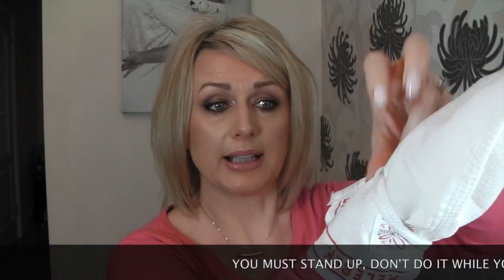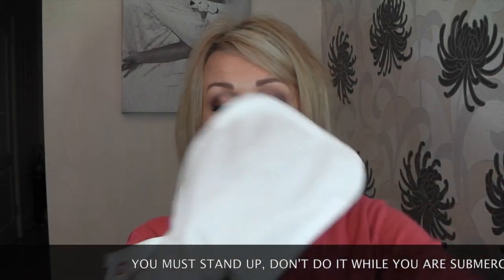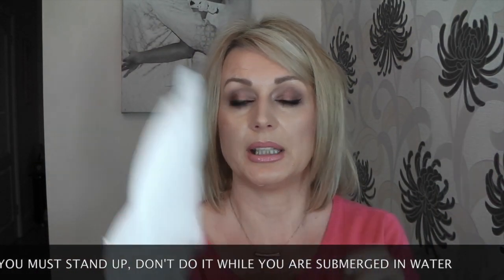HOW TO GET BABY SMOOTH SKIN HEAD TO TOE | EXFOLIMATE and TURKISH KESE MITT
See how I keep my skin smooth and baby soft using these products.

TURKISH HAMMAM EXFOLIATING KESE MITT
ebay

~Snapchat   sugarpuffandflu

    (mine are the Highlights Platinum Blonde and Ash Blonde mix, 14 inches long and 200 gram)

A. WARREN
SUITE 637
24-28 ST.LEONARDS ROAD
WINDSOR
SL4 3BB
BERKSHIRE
ENGLAND